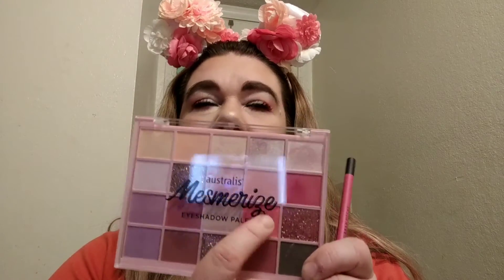Faithful Fab 9| I'm a flower | A Multichannel Collab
This is my monthly collab video I do with the Faithful Fab 9. we are doing a look based upon a flower. this was such a fun collab to do as you shall see . I hope you enjoy! my fellow collaborators are listed below. They are my dear friends and I hope you will go and check out their channels.